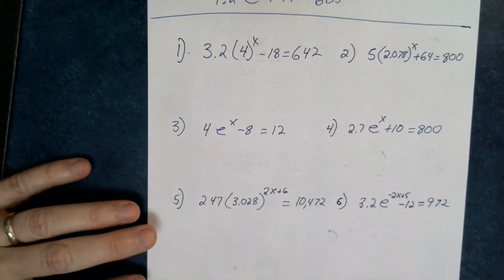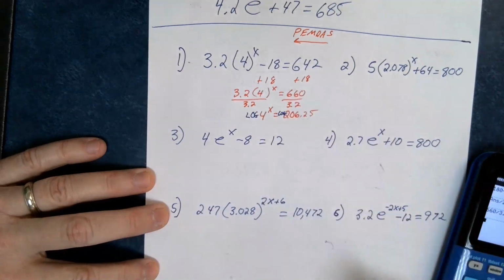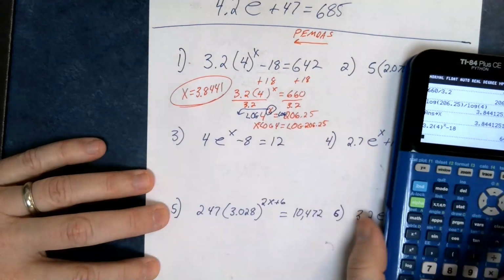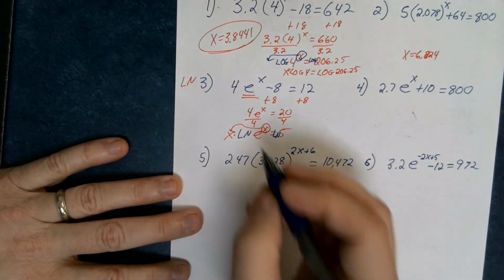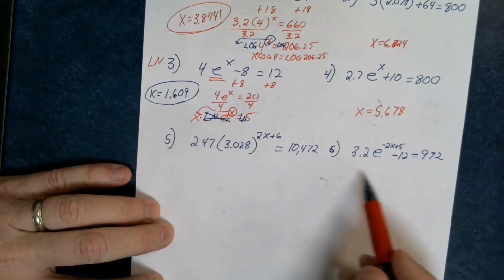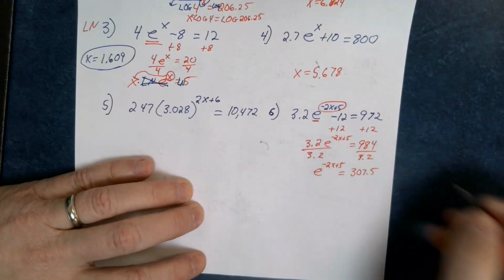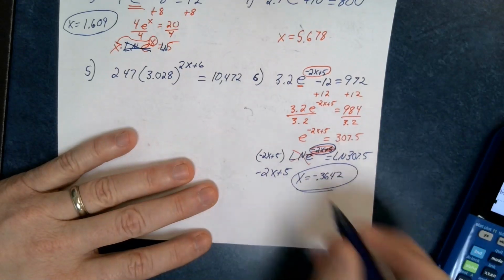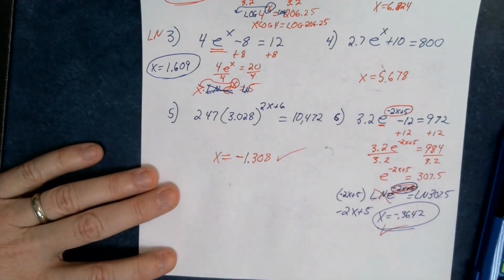Solving exponentials with logs and ln 2-1-2023